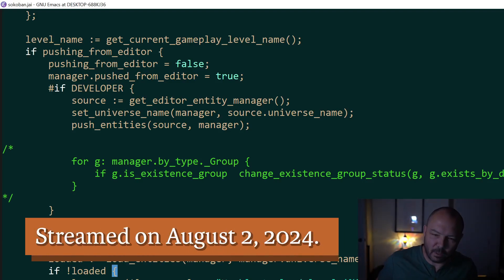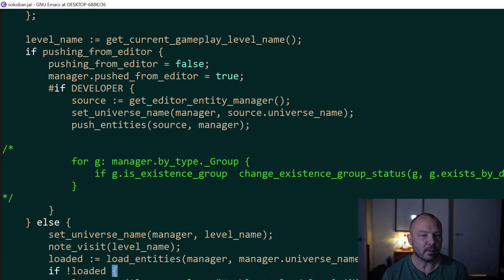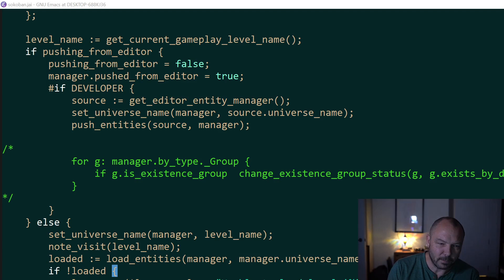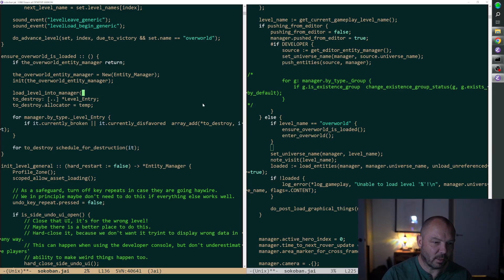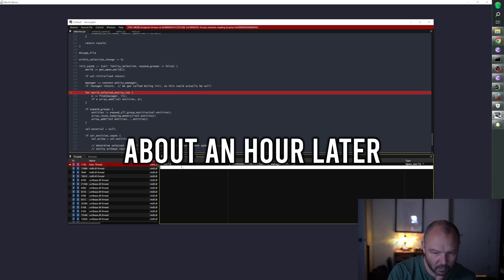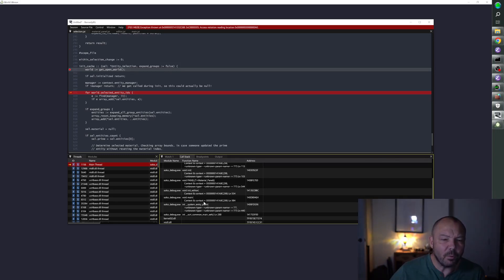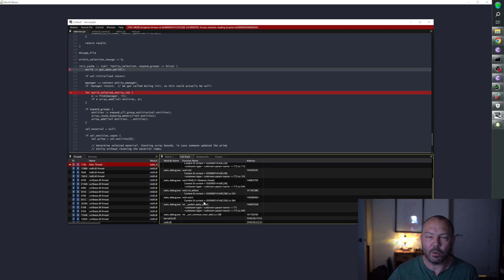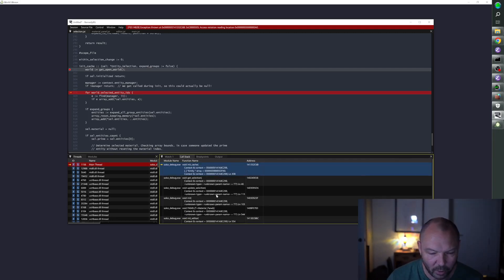Don't be afraid of your code! (Jonathan Blow)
Programmer and game designer Jonathan Blow (Braid, The Witness) explains that you should not be afraid to change your code because otherwise it just rots or drowns in complexity.